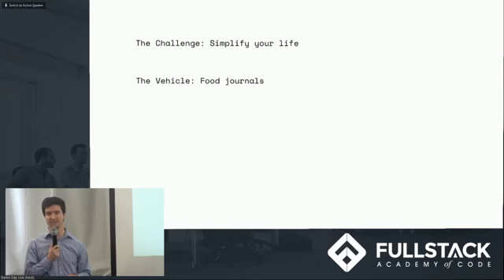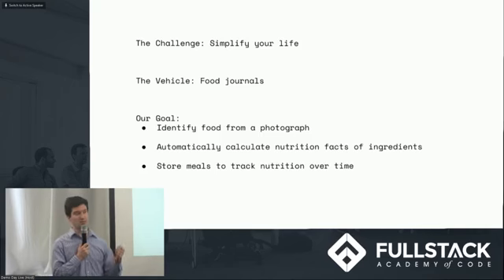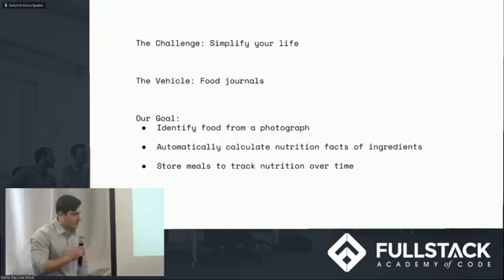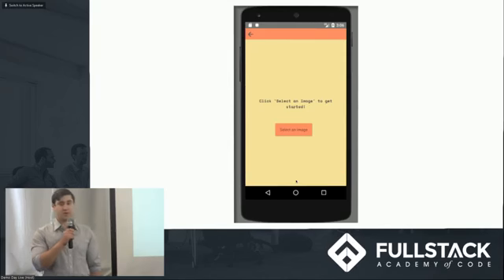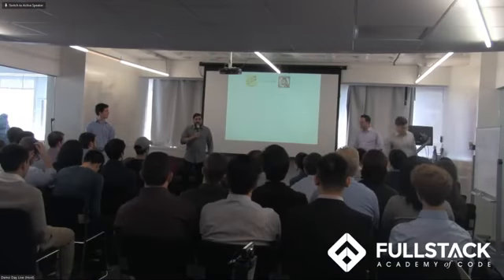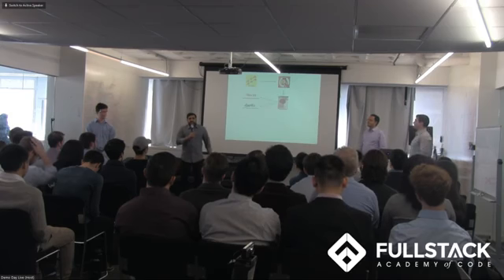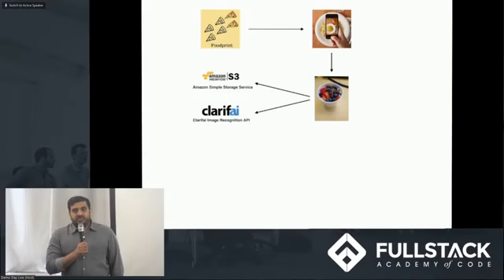Student Project: FoodPrint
Keeping a food journal is an activity that many people wish they did more often. It can be fun and educational to keep track of your meals. However, writing out individual foods or going through and manually calculating the nutritional info of each item can be cumbersome. Wouldn’t it be great if there were an app that would take care of this automatically for you? Now, there is, with Foodprint!

Foodprint is a mobile app developed with React-Native that uses photo recognition and nutritional information APIs to automatically catalog your meals. Users can take a photo and see the nutrition facts of their meal. Meals are stored so you can keep track of what you've been eating over time. A photograph of each meal is also stored so you can remember what foods you liked and how healthy they were. Start logging your meals today with Foodprint!